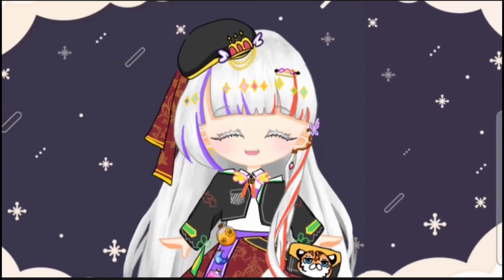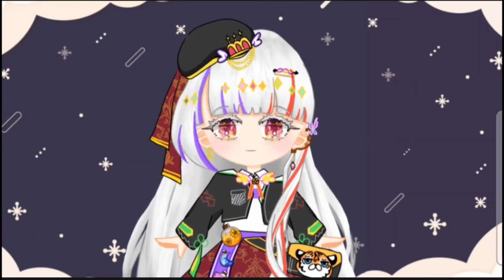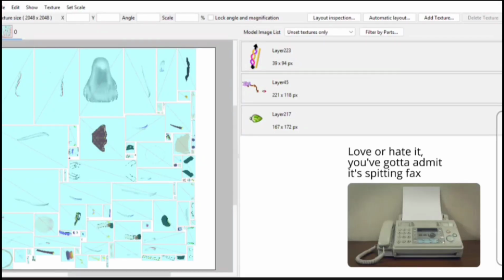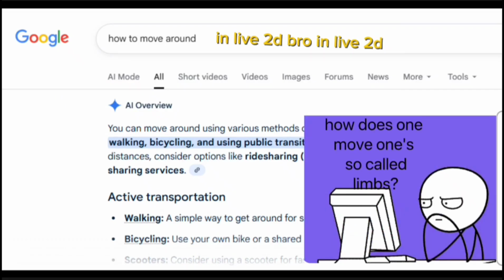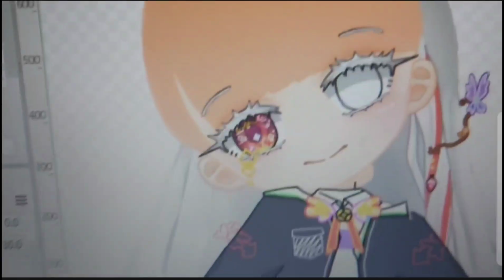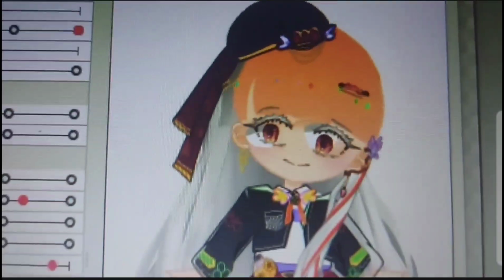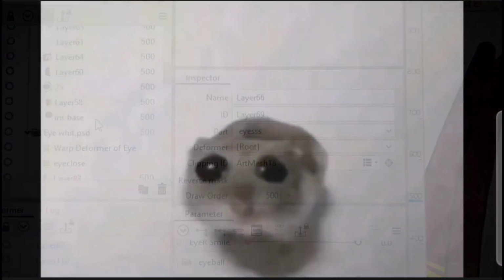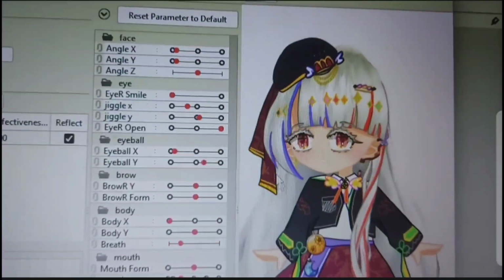I made my own FREE model in live 2d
Btw srry for the low res thats just how i look irl mb

anyhow bye chat